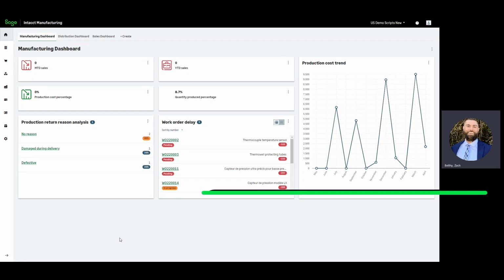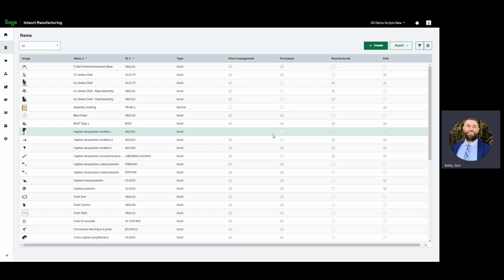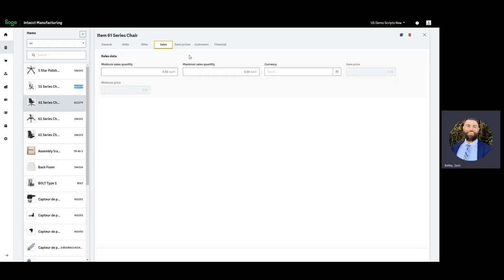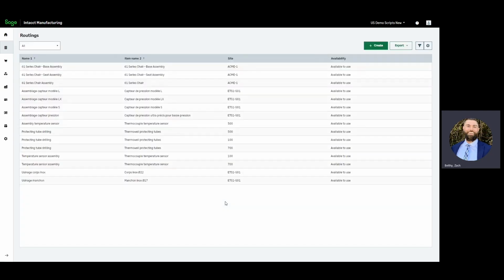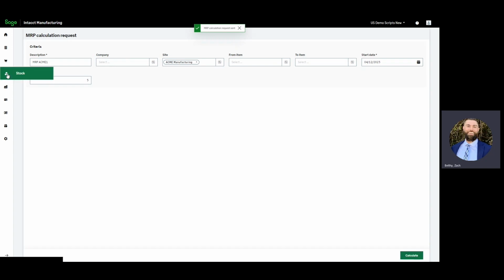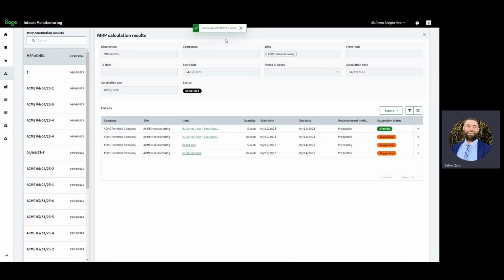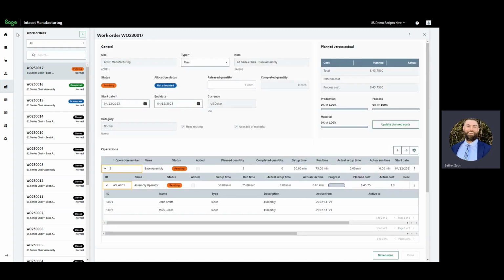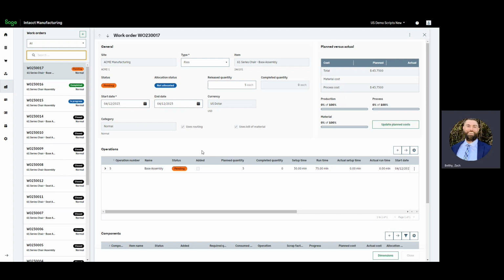Sage Intacct - Demo – Distribution and Manufacturing Operations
See how Sage Intacct Distribution and Manufacturing Operations (SDMO) helps organizations simplify and optimize their supply chain, inventory, and production processes. This demo highlights how Intacct extends its powerful financial management capabilities into operations for greater visibility and efficiency.